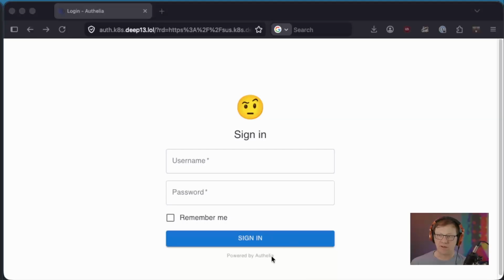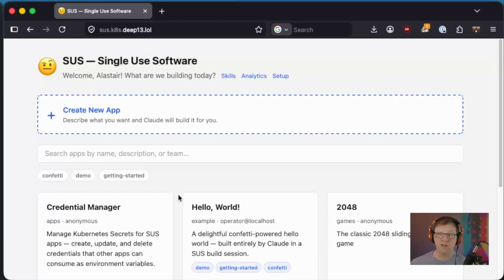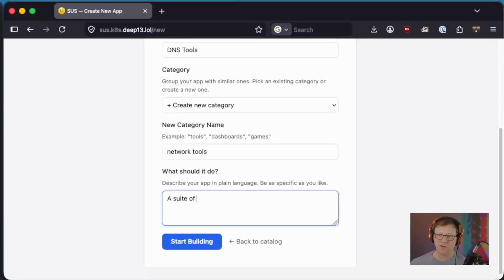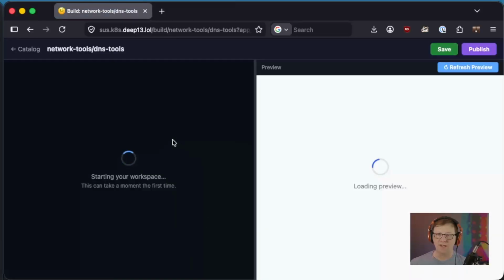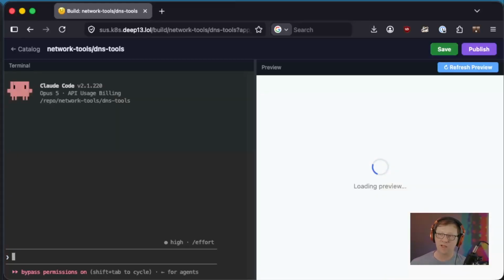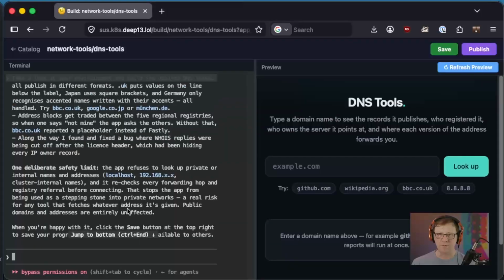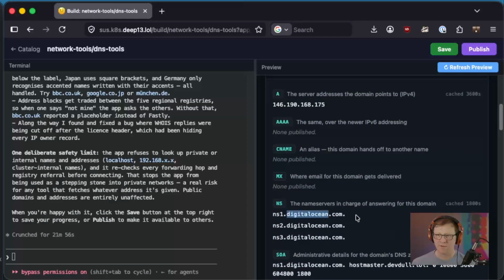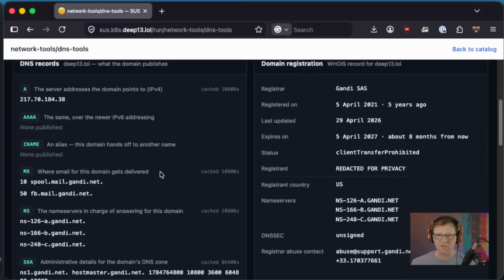Single Use Software (SUS) Demo -- Auth!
A demo of the new features in the vibe coding platform Single Use Software